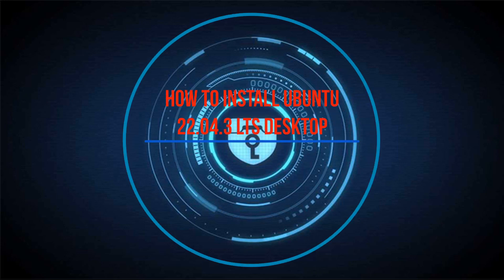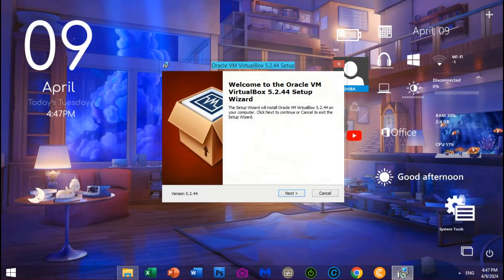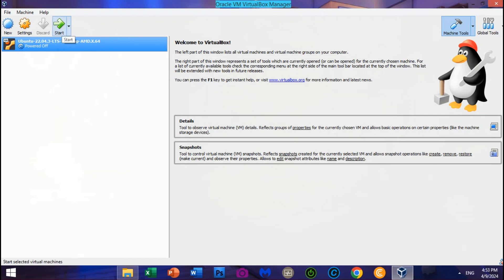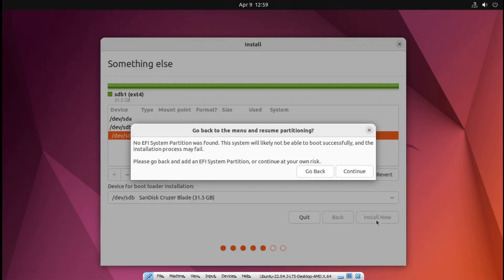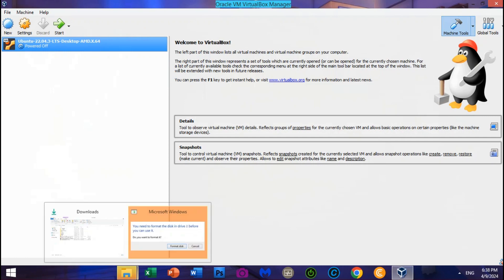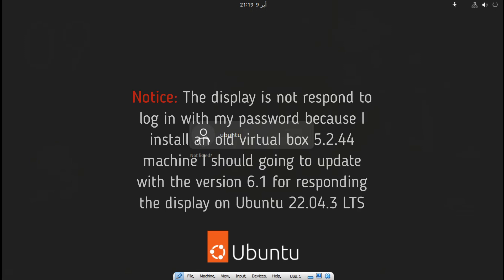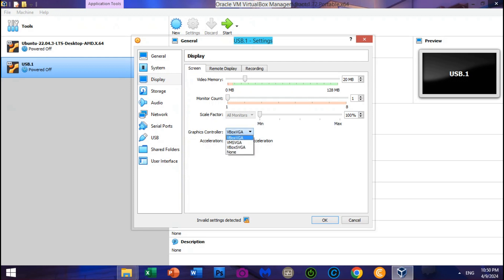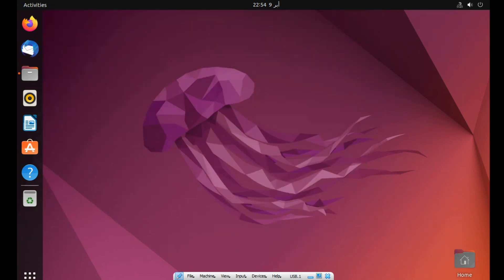How To Install Ubuntu 22.04.3 LTS Desktop On USB Flash Drive In Oracle VM VirtualBox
Portable Ubuntu: Install Ubuntu 22.04.3 LTS on a USB Flash Drive for Any PC - Step-by-Step Guide

What are the minimum requirements for Ubuntu 22.04 3?
2 GHz dual-core processor or better. 4 GB system memory.
25 GB of free hard drive space. Internet access is helpful.
Ubuntu desktop minimum requirements
2 GHz dual-core processor or better.
4 GB system memory.
25 GB of free hard drive space.
Either a USB port or a DVD drive for the installer media.
Internet access is helpful.
The old version virtualbox 5.2.44 is only supported very well
boot up to USB Flash Drive.
Install and Update VirtualBox 6.1 To fix Display Graphic
Learn how to install Ubuntu 22.04.3 LTS Desktop on a USB flash drive using Oracle VM VirtualBox with this comprehensive tutorial. Follow step-by-step instructions to set up your VirtualBox environment, configure the necessary settings, and install Ubuntu onto your USB flash drive, allowing you to carry your own portable Ubuntu environment wherever you go. Whether you're a beginner or an experienced user, this guide will help you harness the power of Ubuntu on-the-go, enabling you to explore its features and capabilities with ease. Watch the video now to embark on your journey to Ubuntu mastery!